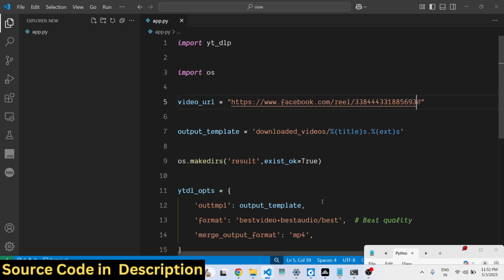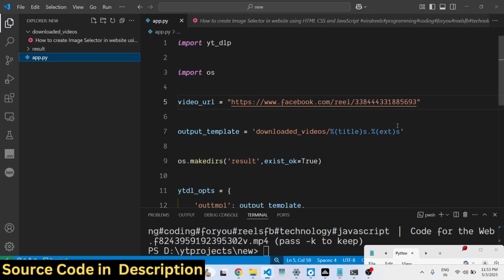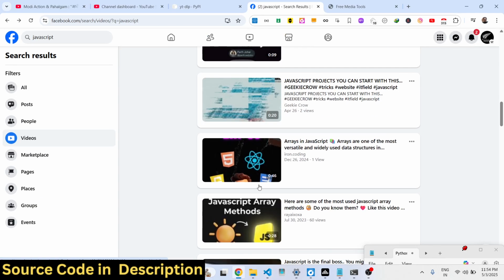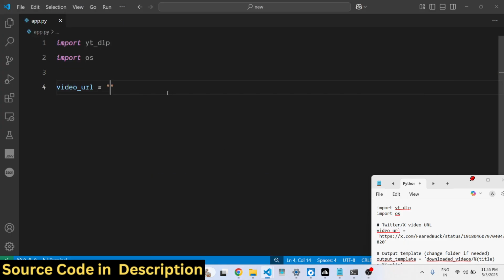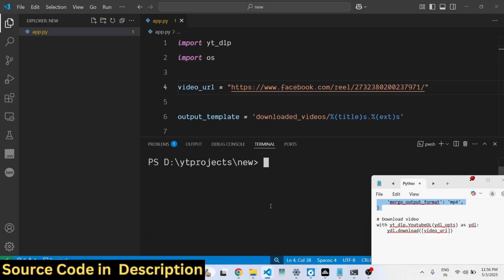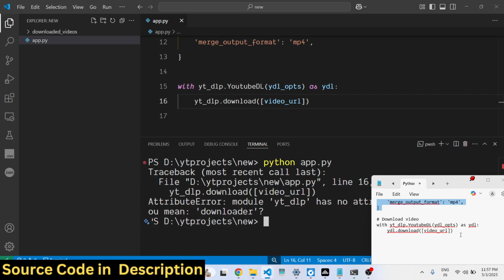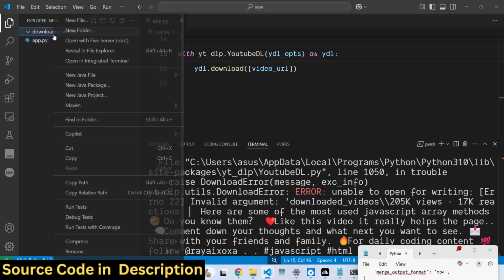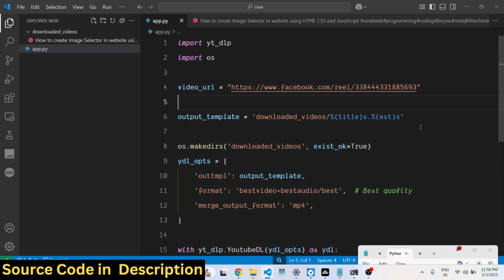Python 3 Facebook Reels & Video Post Downloader From URL Using Facebook API Library in Terminal